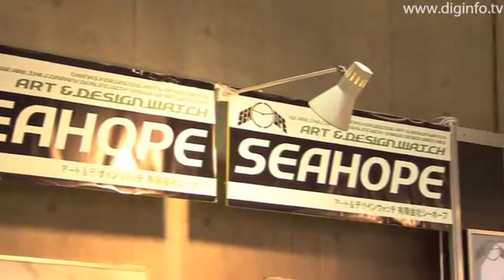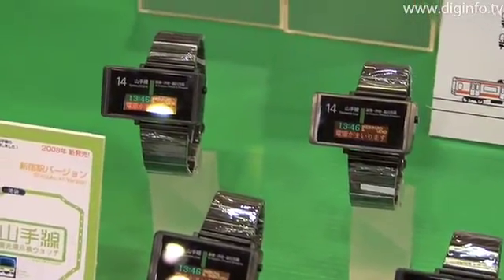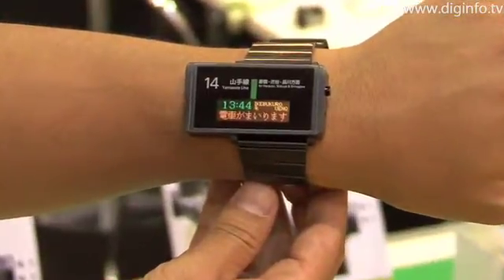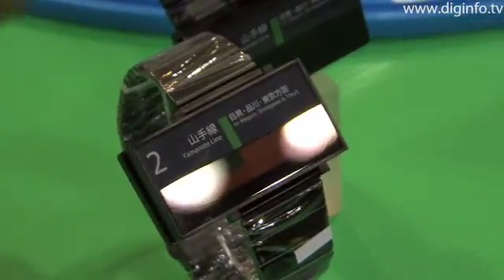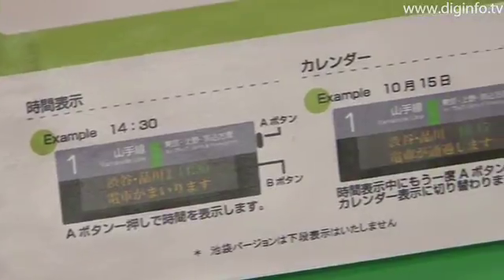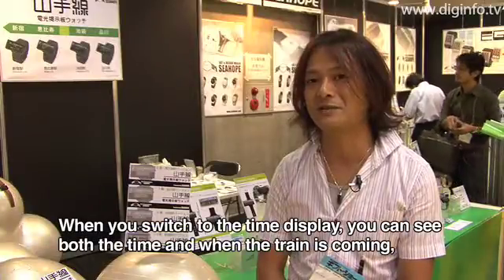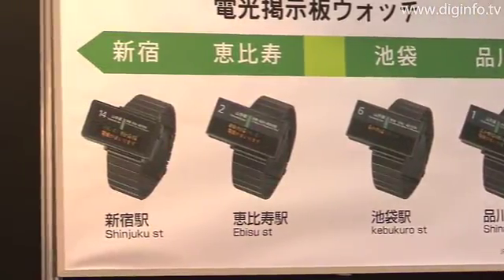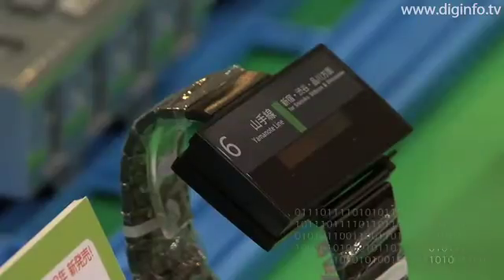Seahope: "Yamanote Line Watch" : DigInfo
Seahope Ltd., which continues to produce unique LED wristwatches, exhibited its new "Yamanote Line Watch" at the Tokyo International Gift Show Autumn 2008 held at the Tokyo Big Sight. The new Yamanote Line Watch is a wristwatch that reproduces the electronic bulletin boards of JR's Yamanote Line, a heavily used train line in Tokyo.  The watch features the latest organic EL (OLED) technology in the display
Currently four versions of the Yamanote Line Watch including versions for the Shinjuku, Shinagawa, Ikebukuro, and Ebisu stations are available.